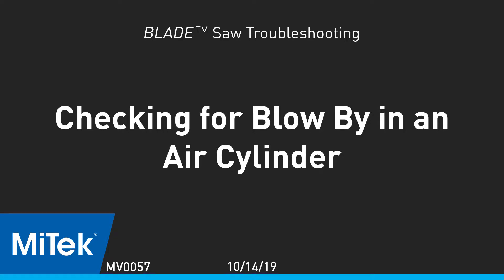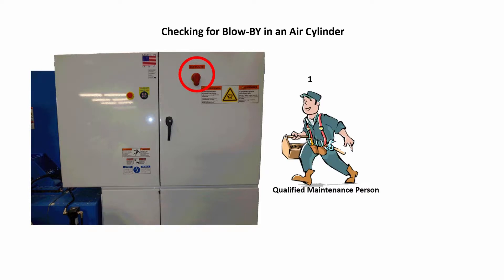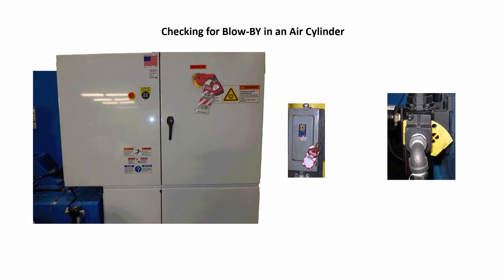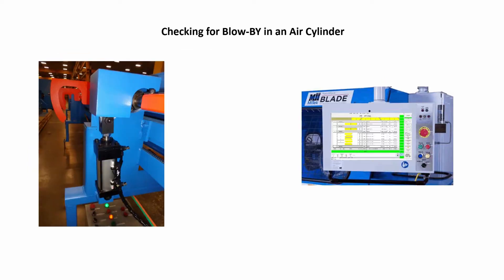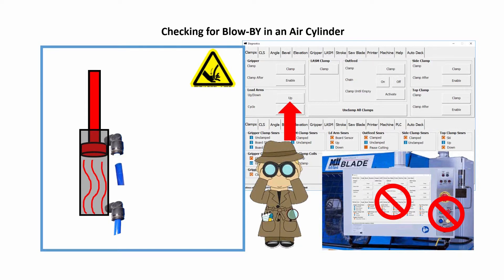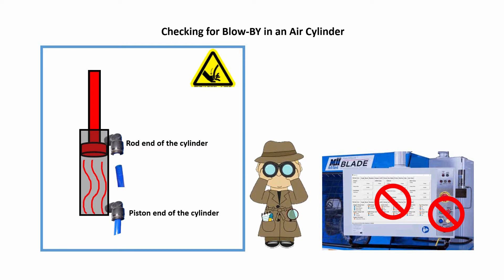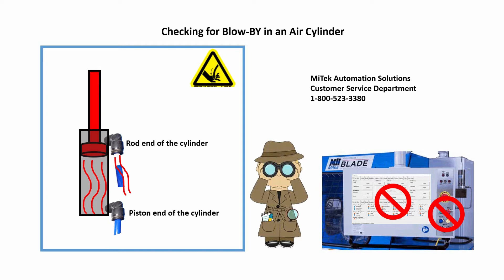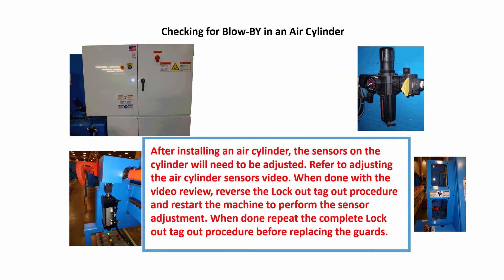BLADE: Checking for Blow-By on Air Cylinders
How to check your air cylinders for blow-by.
Video MV0057